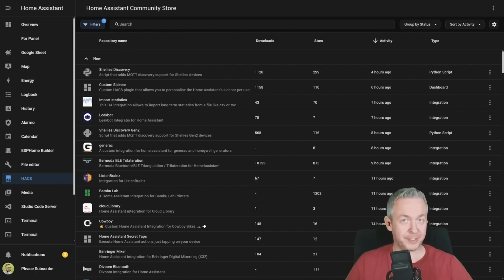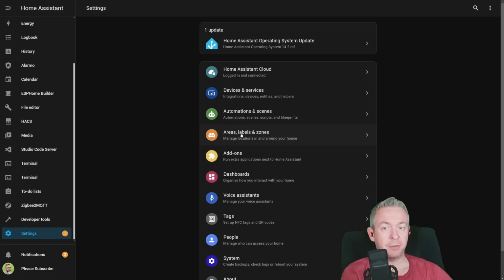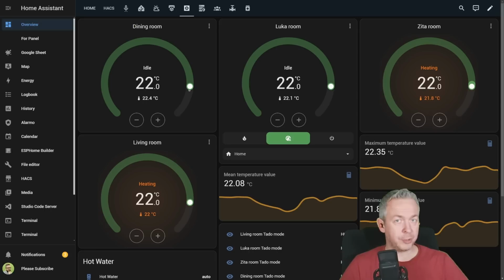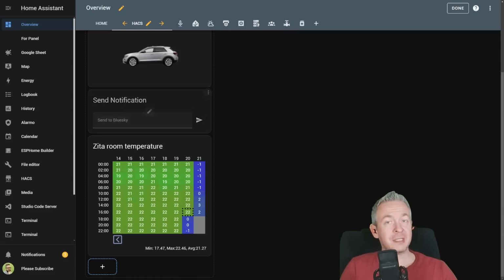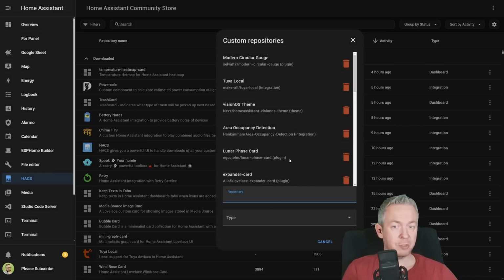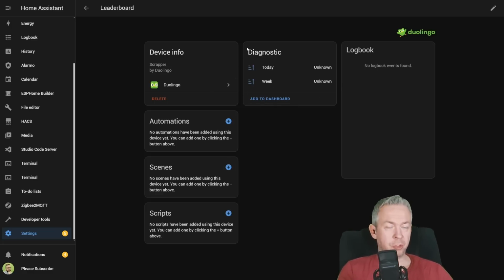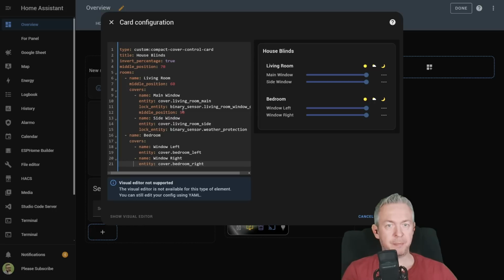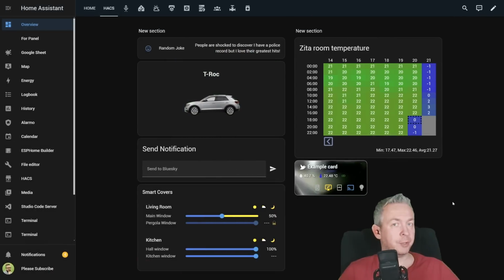HACS - Duolingo, covers, areas & temperature heatmaps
Let's take a look at 4 more HACS components - one integration and 3 dashboard cards.

00:00 - Intro
00:23 - Minimalistic Area Card
05:06 - Temperature Heatmap Card
08:40 - Duolingo integration
12:52 - Compact Cover Control Card
17:22 - Final thoughts

Have fun!
Bearded Tinker
👕☕Awesome merchandise? Sure - here it is!
📣Follow me on other platforms📣